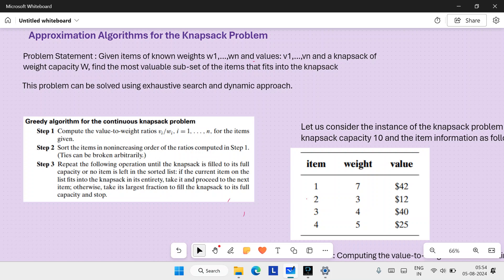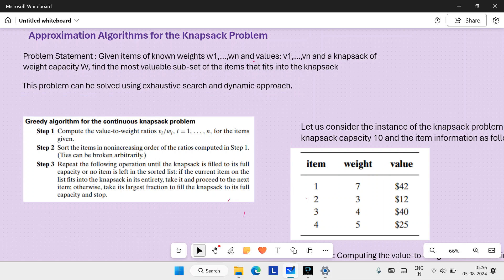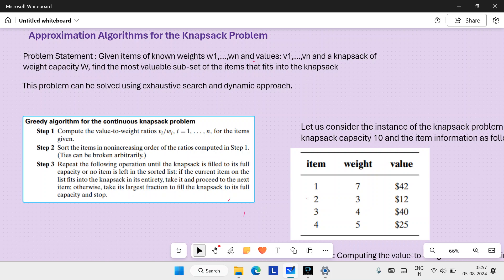Approximation Algorithm for Knapsack Problem - ADA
Module -5
ADA-2022 Scheme (VTU)
BCS401